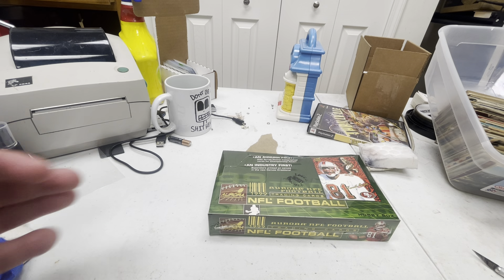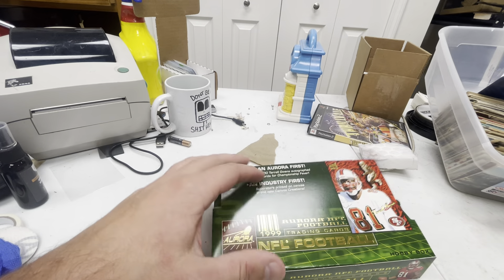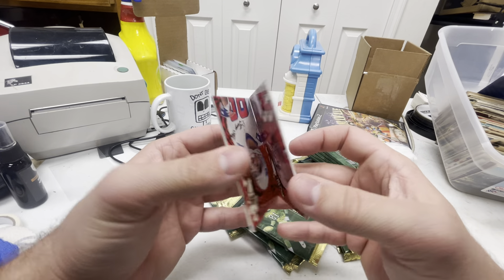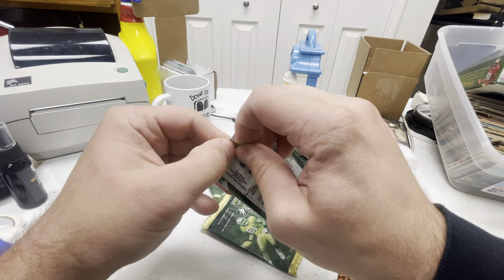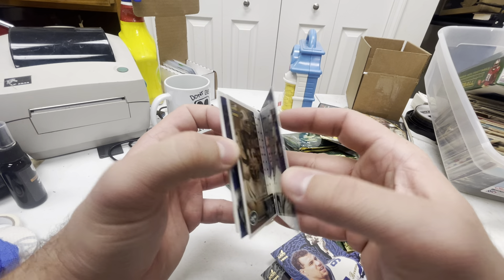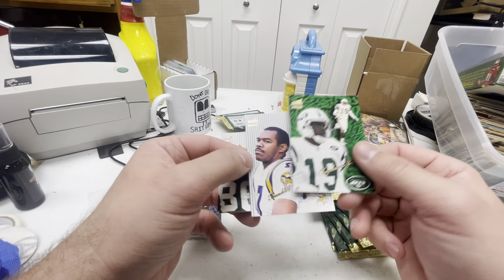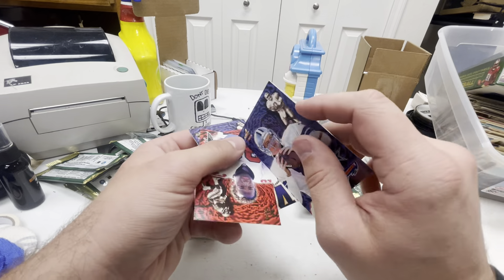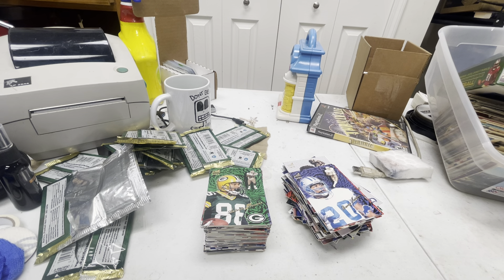Here’s what a $70 Football Card Hobby Box from 1999 Has Inside It